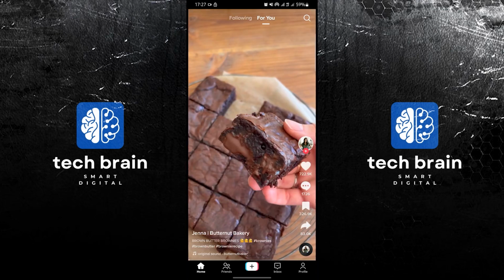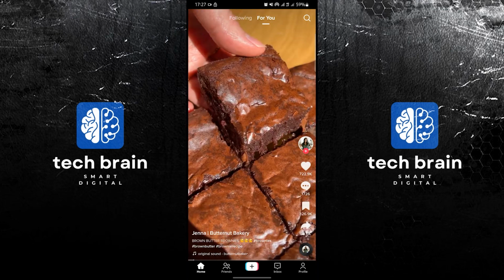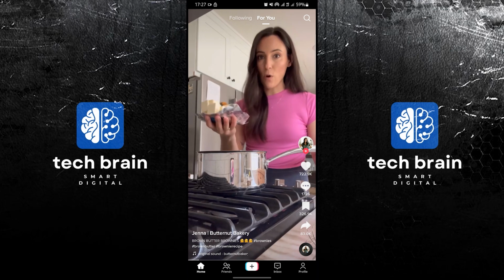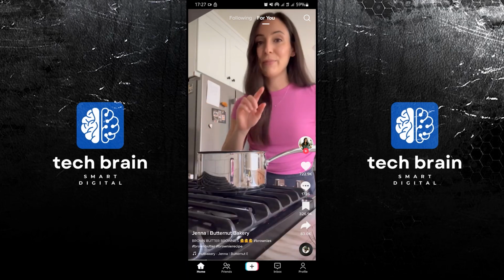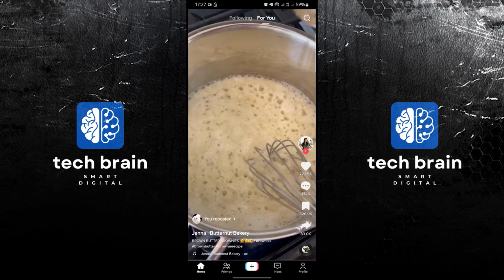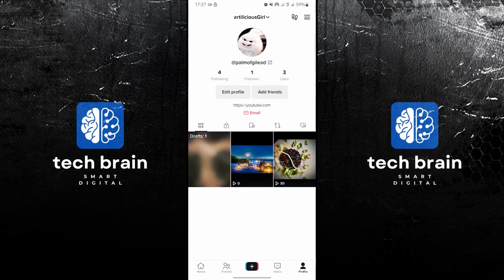How To Get The Repost Button On TikTok (Easy)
In this video, you will learn How To Get The Repost Button On TikTok just by following this easy step-by-step tutorial!